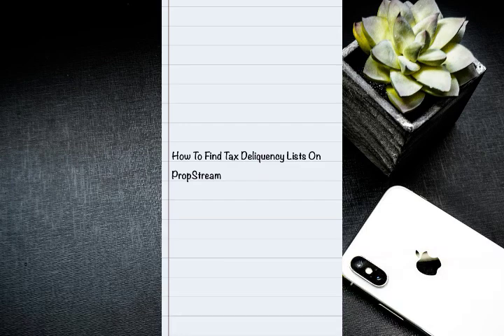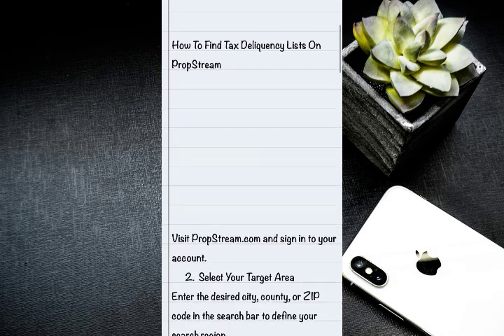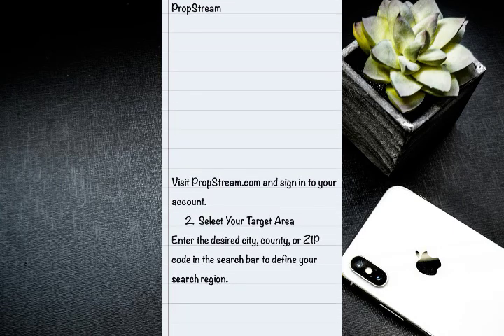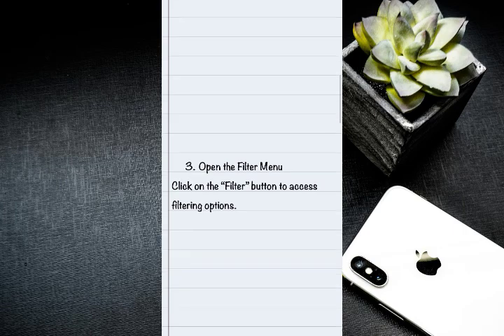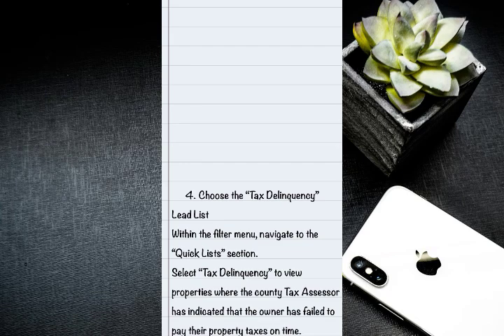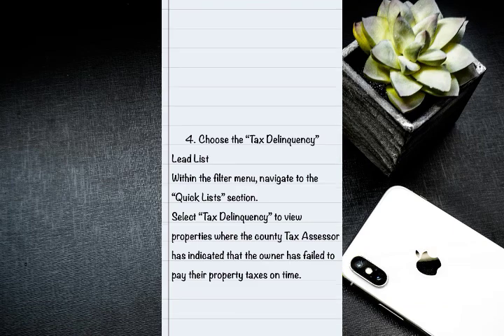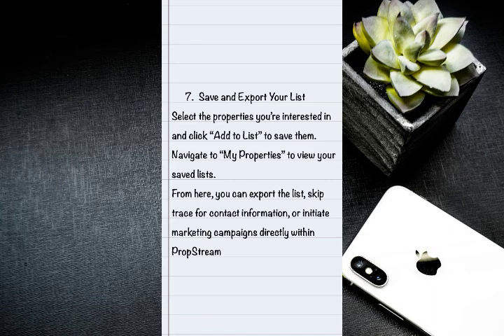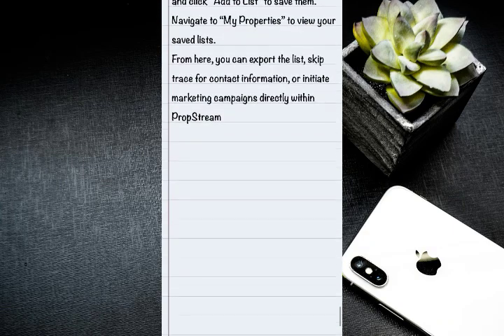How To Find Tax Deliquency Lists On PropStream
In This Video, you will learn about How To Find Tax Deliquency Lists On PropStream